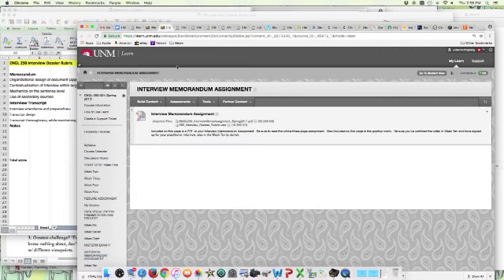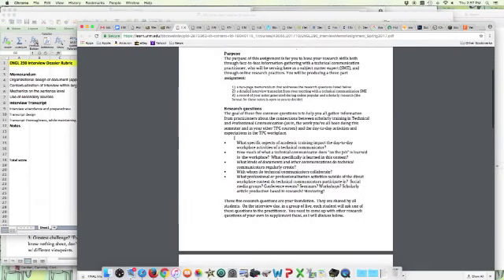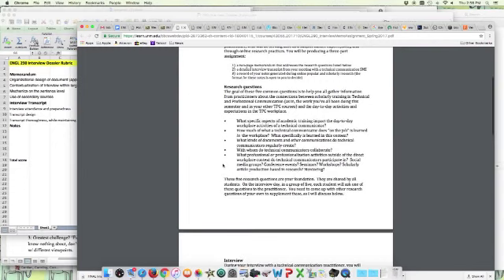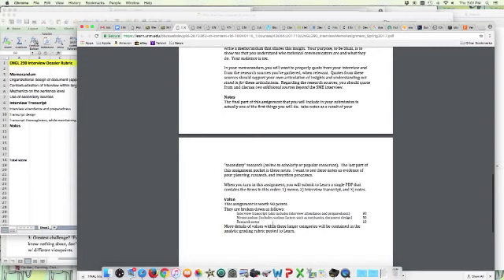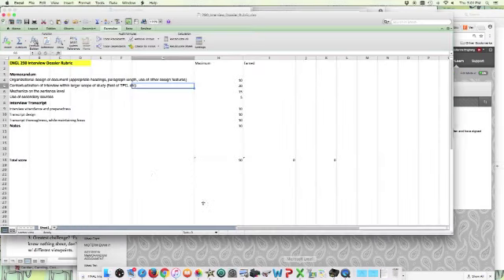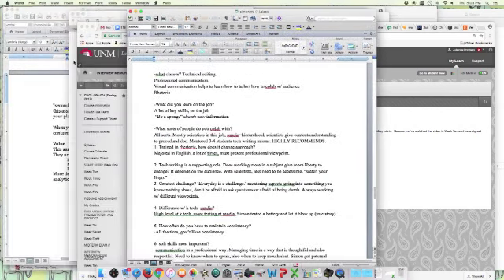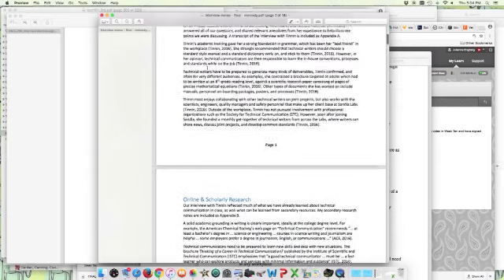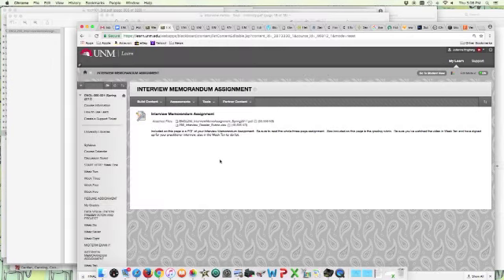290 InterviewDossier AllSemesters